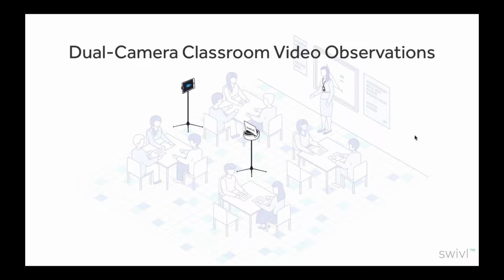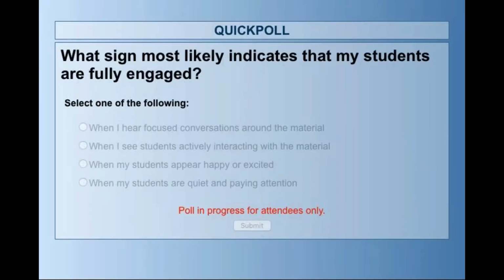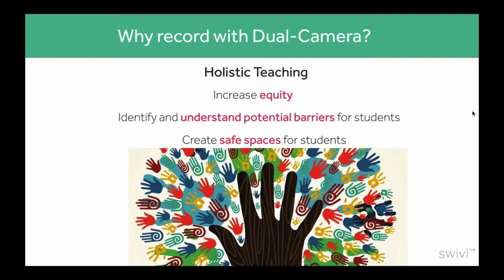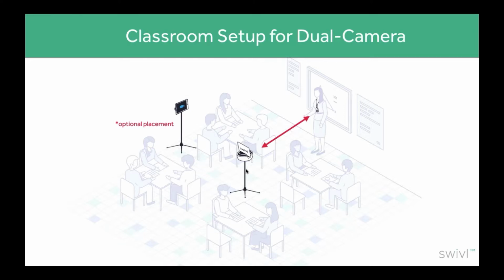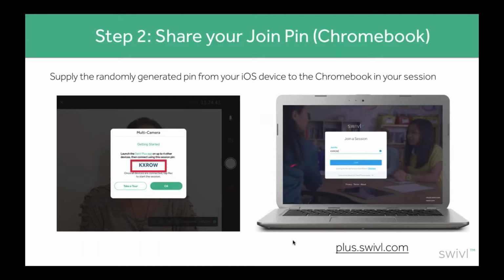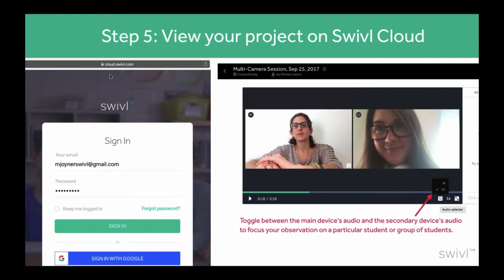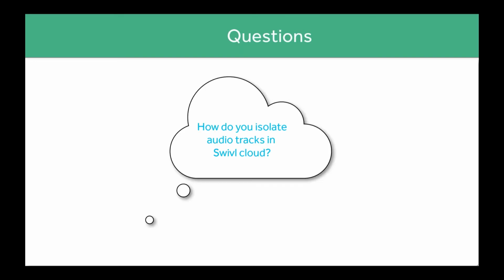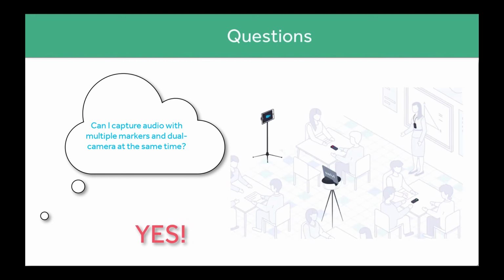Swivl Dual-Camera Webinar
Record both yourself and students at the same time with Swivl Dual-Camera.

For more information on how you can integrate Swivl into your school or program visit us at: swivl.com

*This session was recorded live on 9/28/17